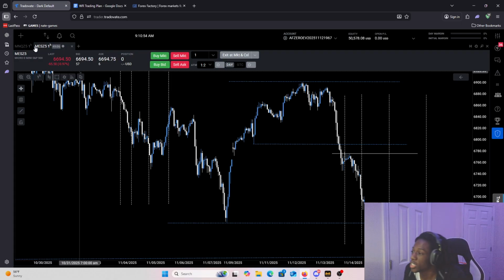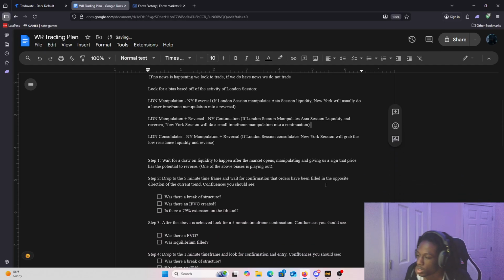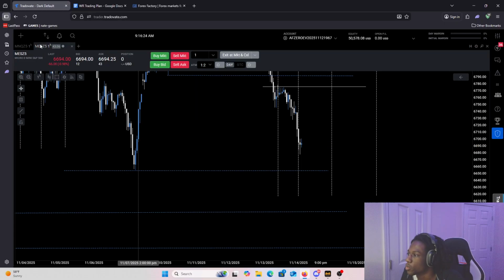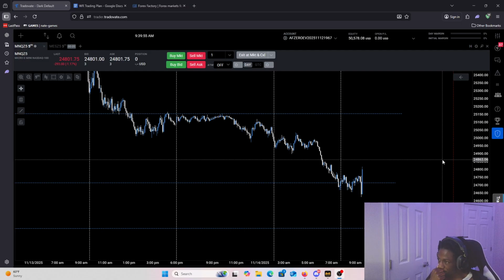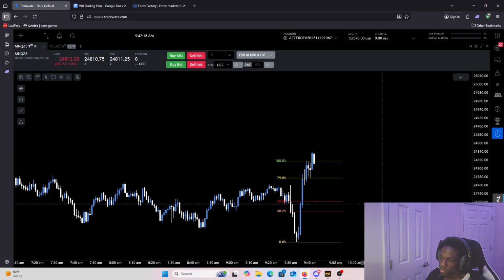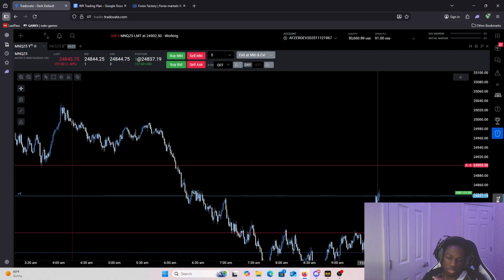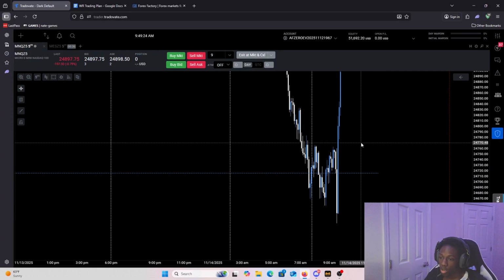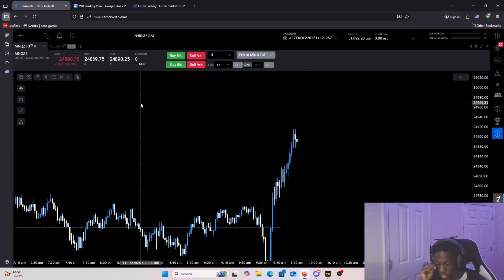My Win Streak is Getting Crazy: +$1,114.12 Trade Recap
In this video I break down my trading strategy as well as take an A+ setup and got off the charts. Let me know what you think.